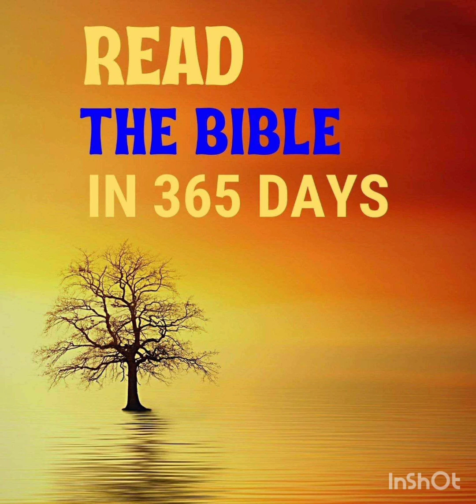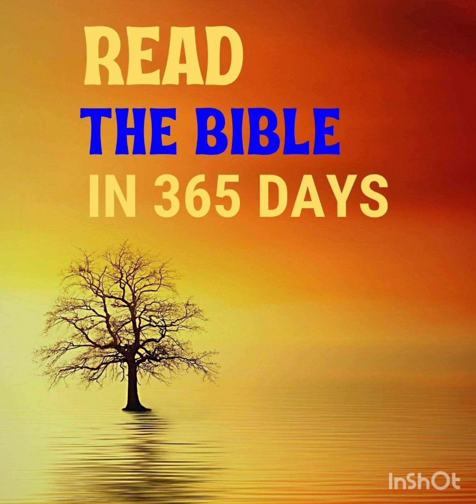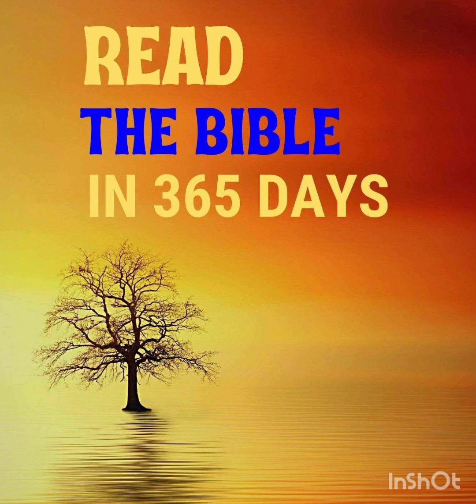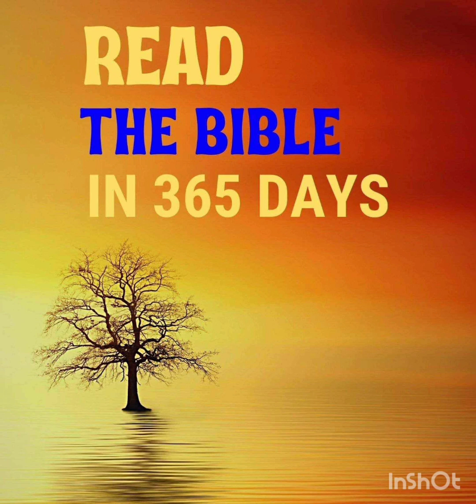***DAY 210*** Reading Through The Bible In 365!